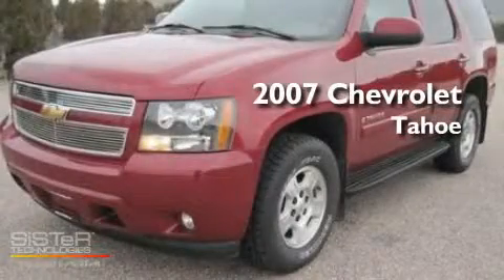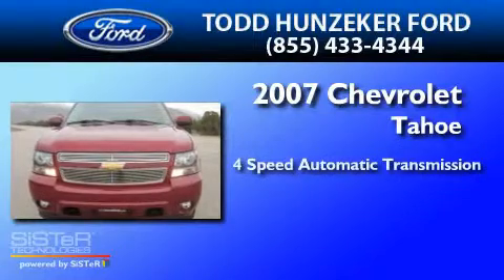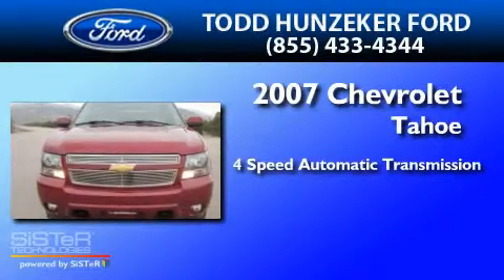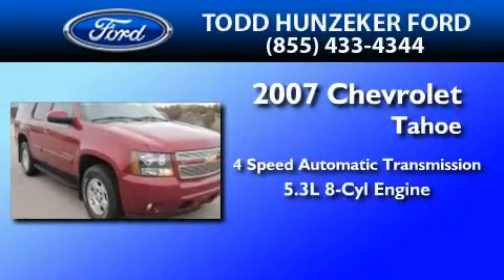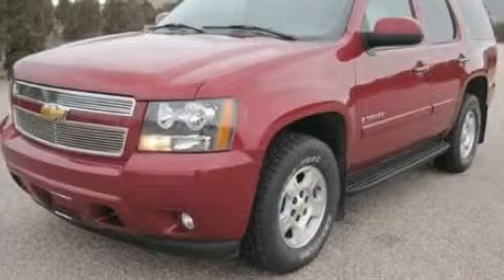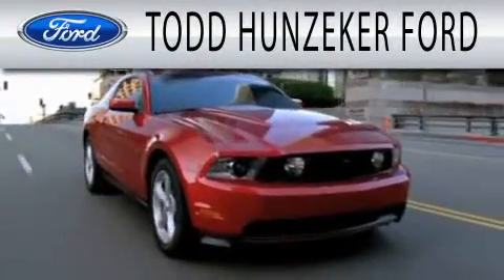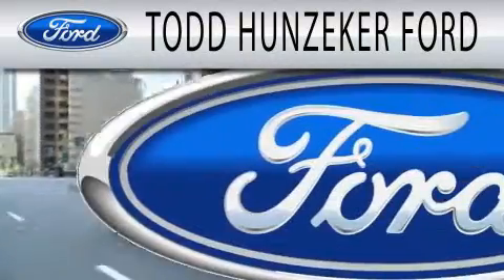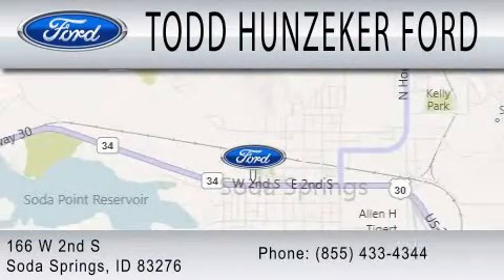2007 CHEVROLET TAHOE Soda Springs ID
Year : 2007
 Make : CHEVROLET
 Model : TAHOE
 Engine : 5.3L V8
 Trans . : AUTO 4SPD
 Exterior : MAROON
 Miles : 54,367

 Stock : F11U215